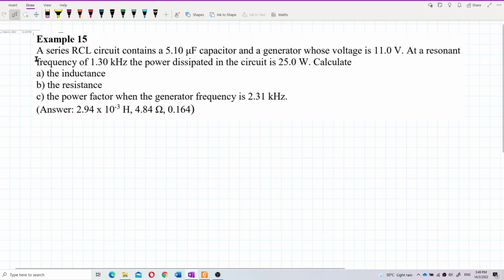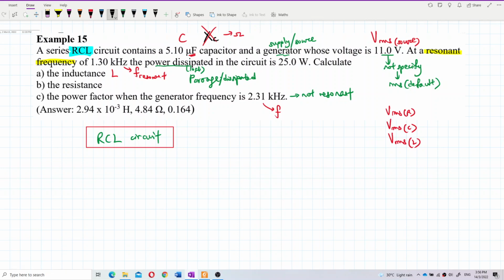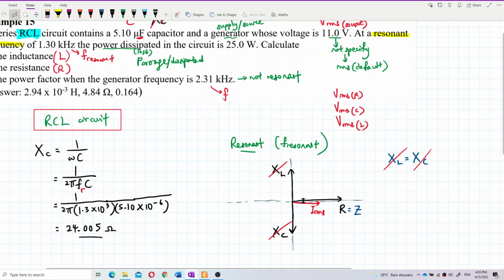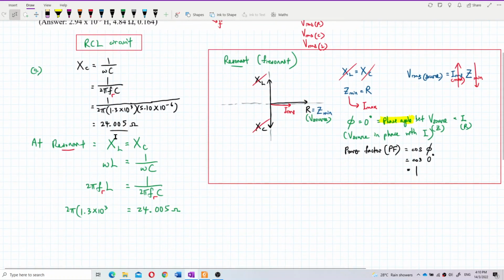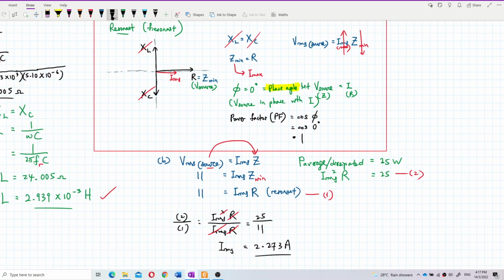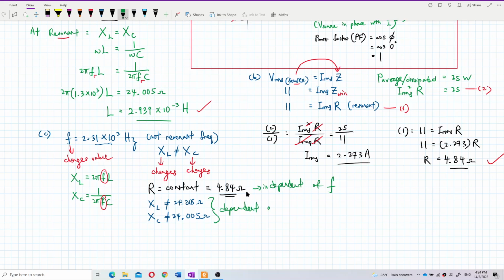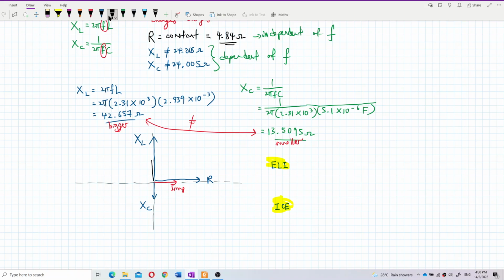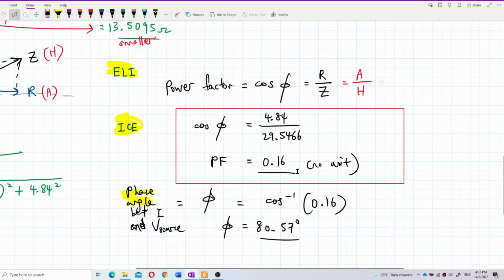Matriculation Physics: Power and Power Factor (Q4)